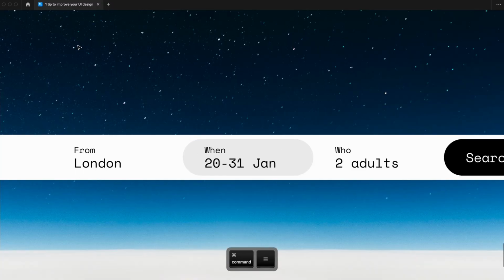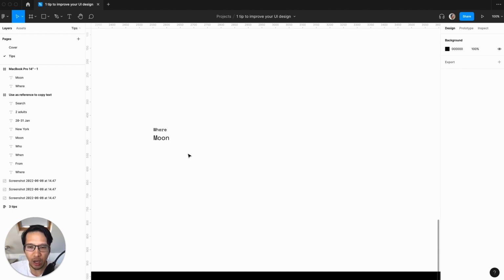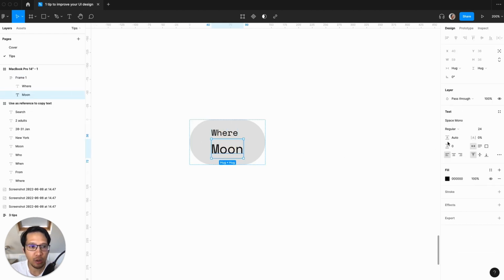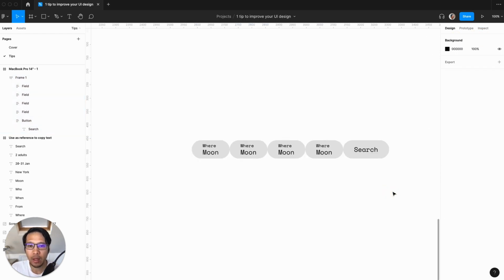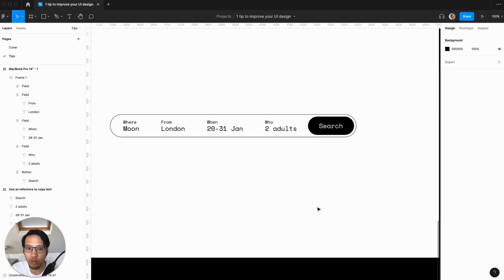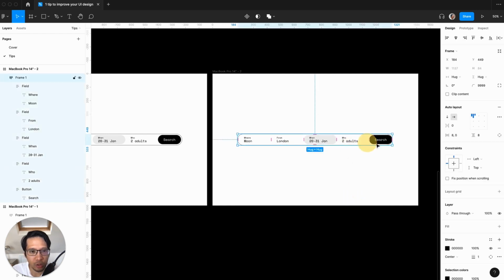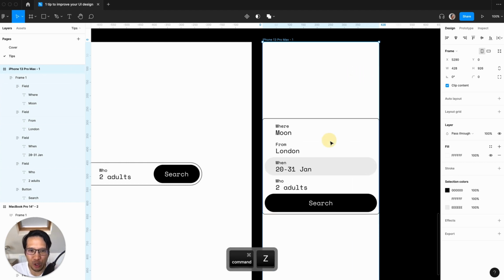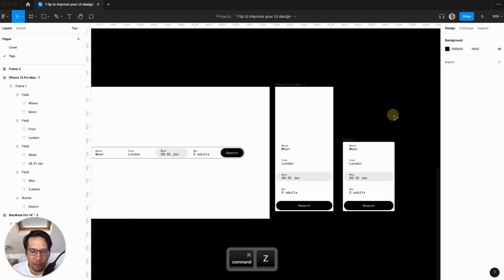Figma Tutorial - Improve your UI Design - 3/4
Some other videos you will find useful if you are a beginner, developer, startup

443A7CW5OXVAFVH9
GOACFMZU7XNALMRX
DVHG37KR9666UCIV